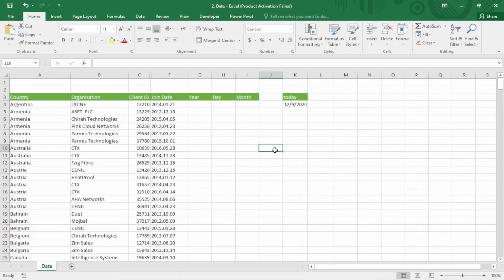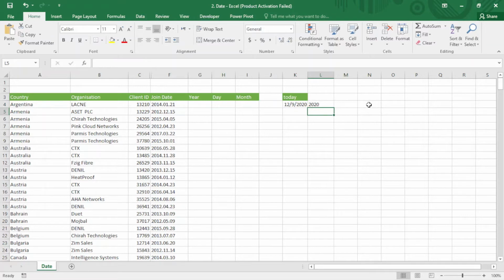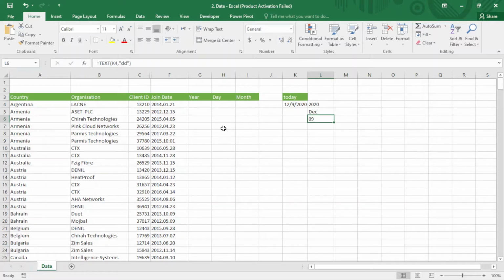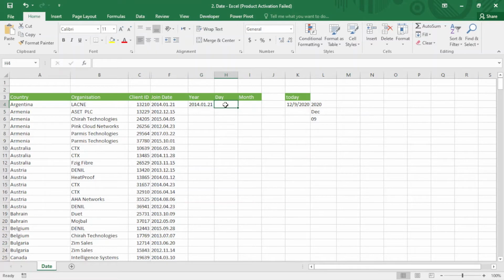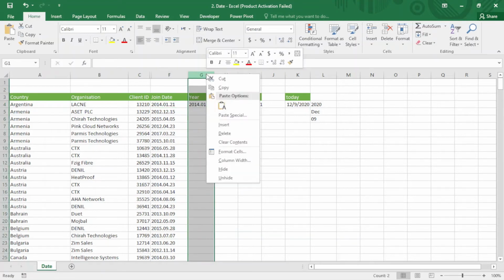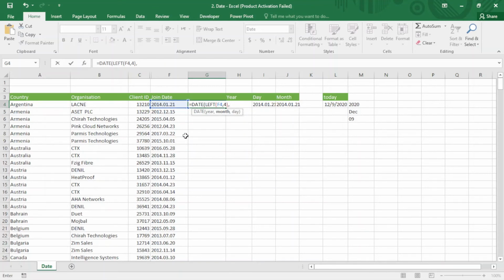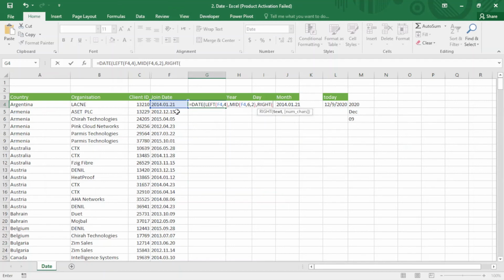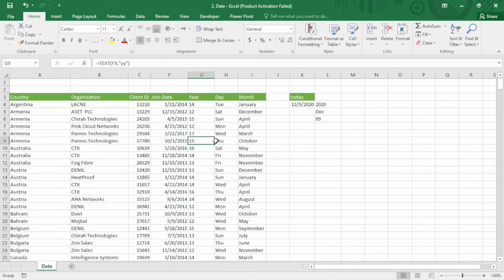Take your skills to the next level by Advance DATE Function in excel?